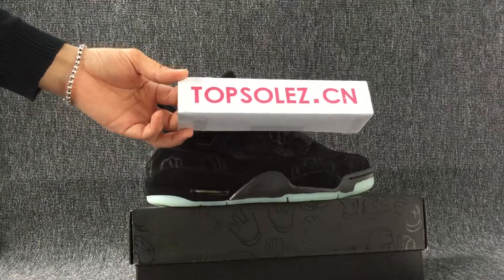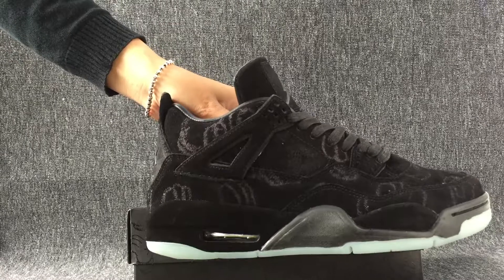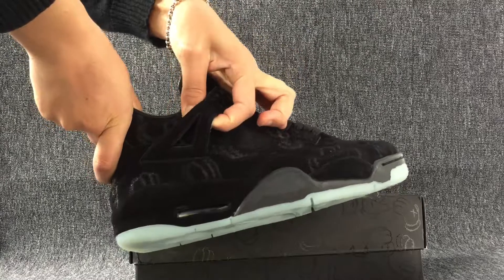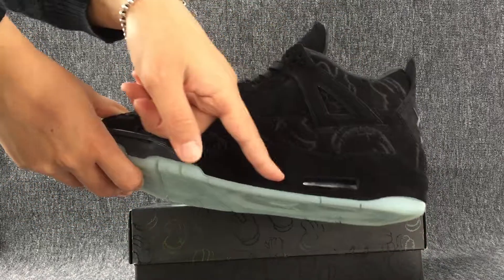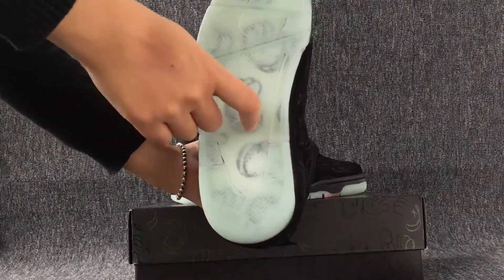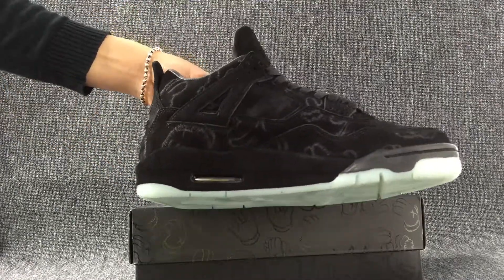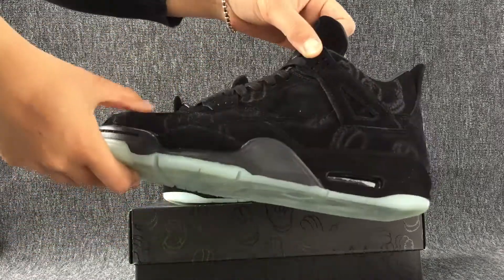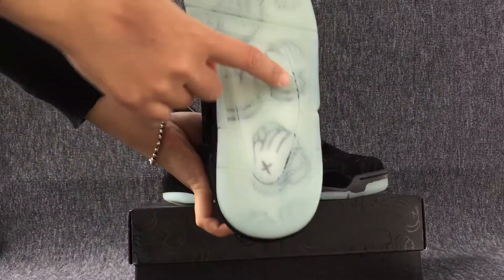Kaws X Jordan 4 Cool Black 2017New